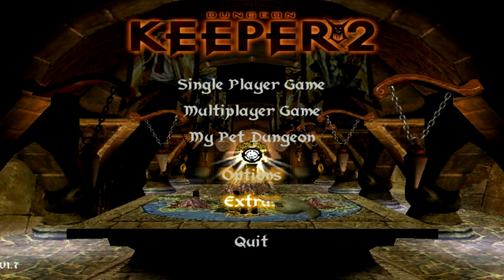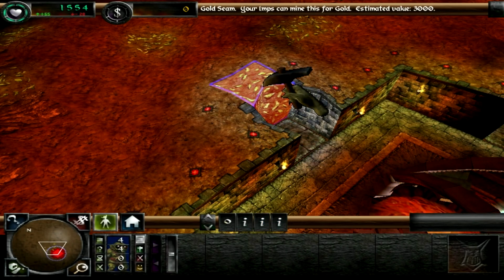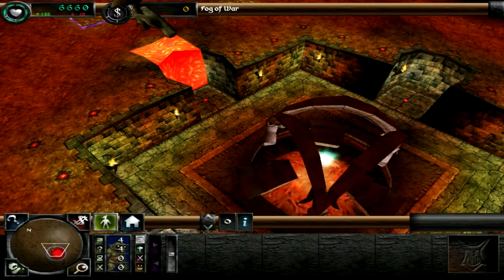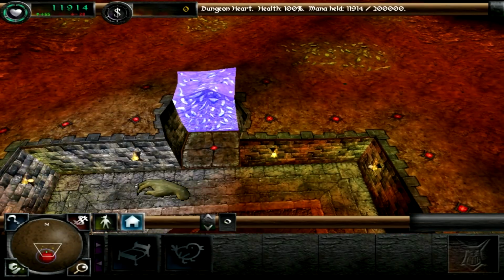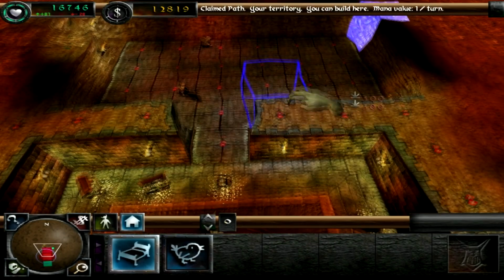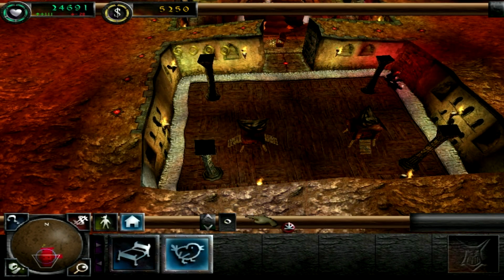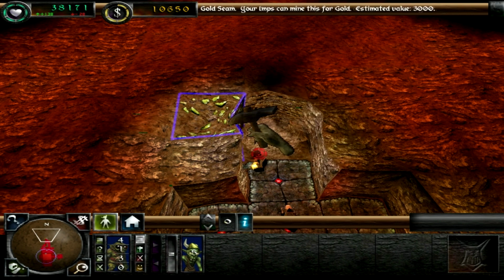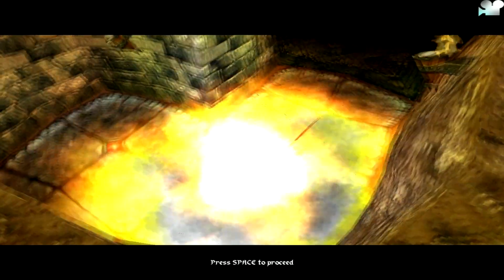Dungeon Keeper 2 Lets Play! EP:1 "Smilesville"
We will be playing Dungeon Keeper 2 in these videos keeping our Dungeons rank and gross filled with the vilest creatures and the biggest baddest traps, rooms and gizmos we can find! We shall be a blight upon the rhelm and death shall claim those who call themselves "Heros. "